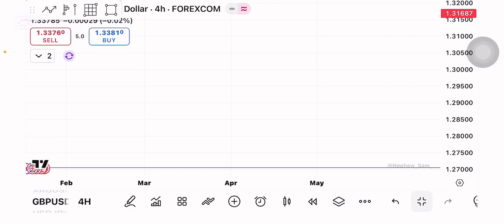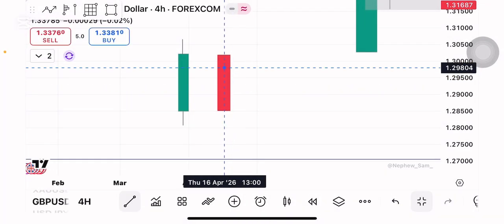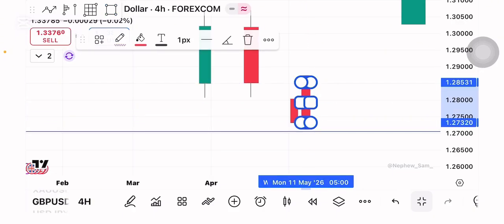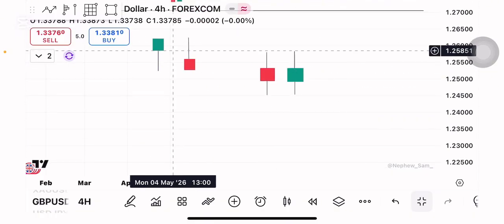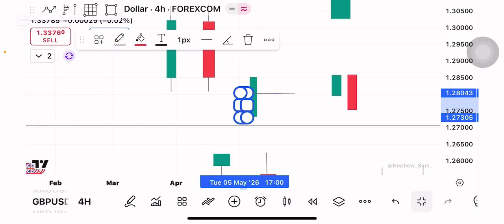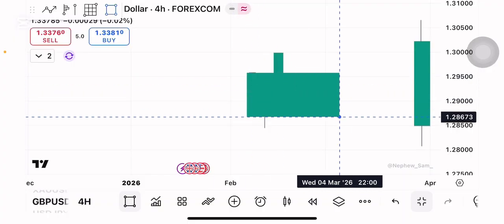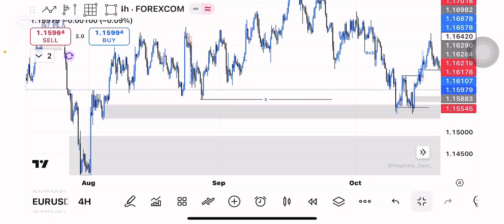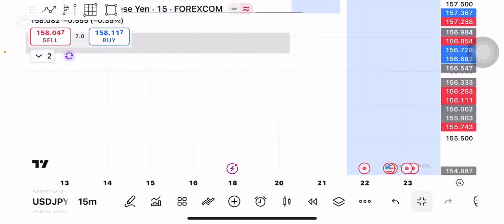Candlestick 102 🔥 Learn Powerful Candlestick Patterns for Trading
🚀 Candlestick 102 is your next step toward mastering price action trading and understanding how smart money moves the market.
In this video, you’ll learn:
✔️ How to read market psychology
✔️ Entry & exit signals using candlesticks
✔️ Common mistakes traders make
✔️ How to apply candlesticks in real trading
Whether you trade stocks, crypto, forex, or indices, candlestick analysis is a must-have skill for consistent profits.
👉 Watch till the end for practical tips that most traders ignore!